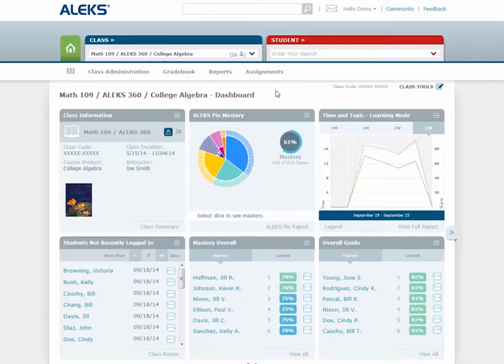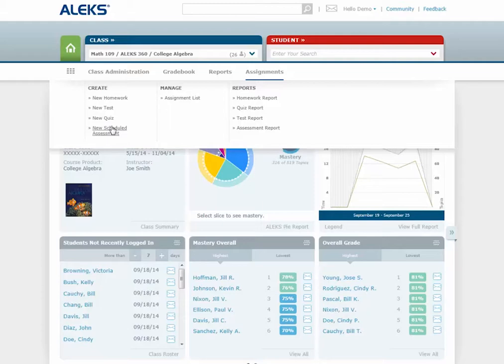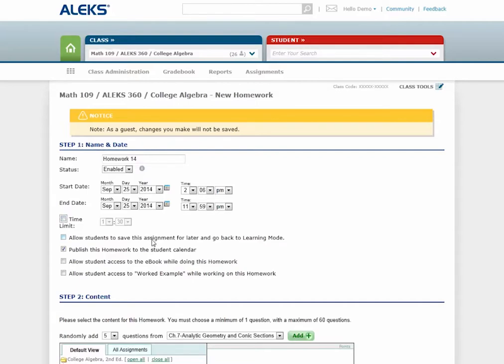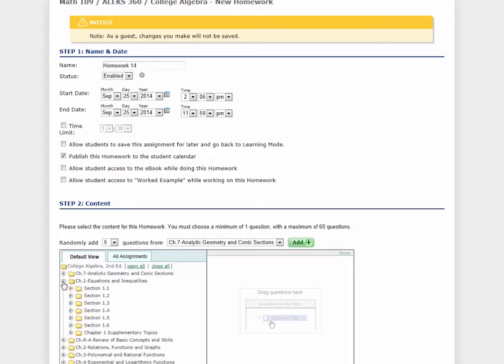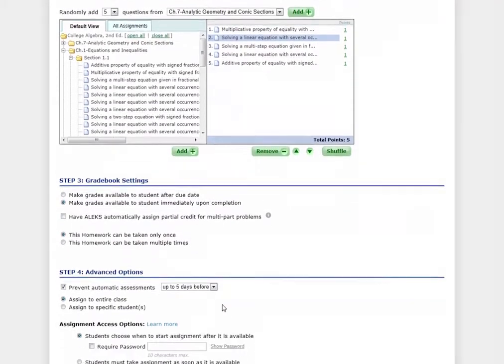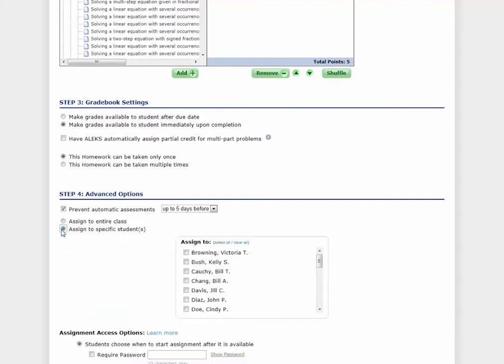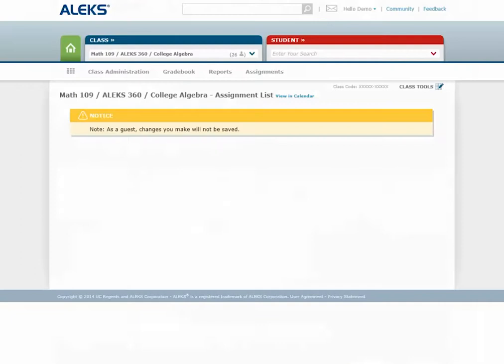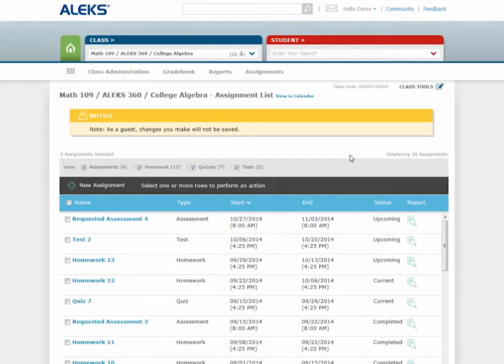ALEKS | Assignments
Discover how to access and use the ALEKS assignments feature in your classroom.